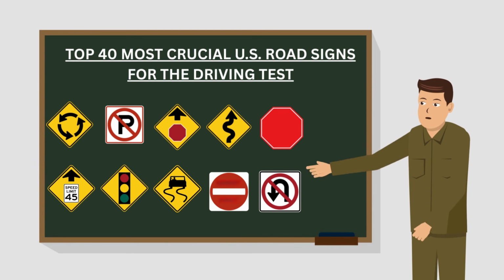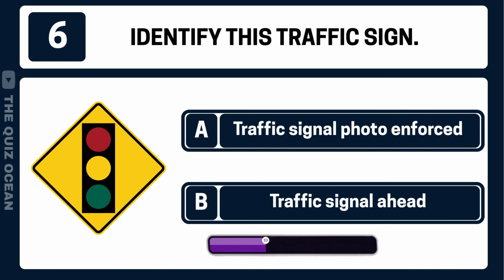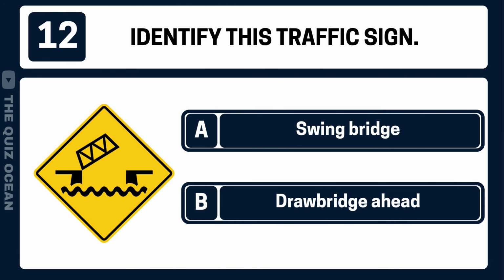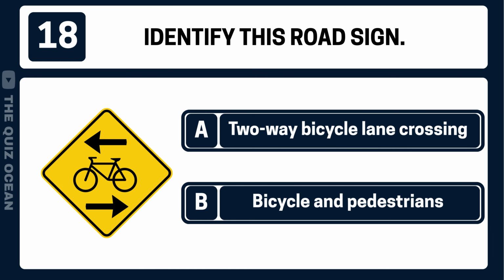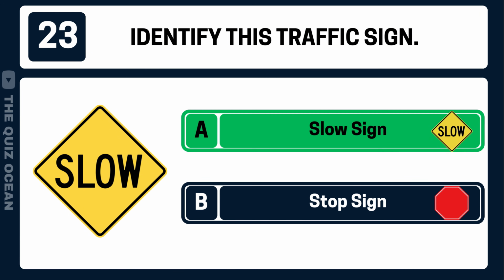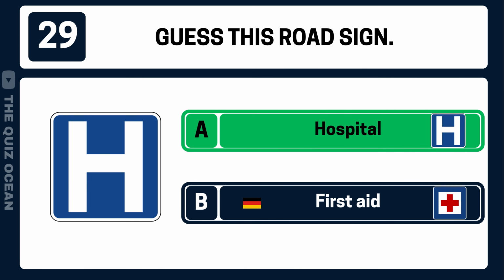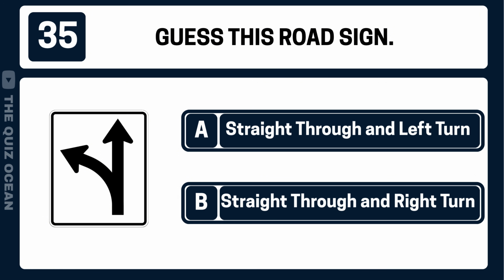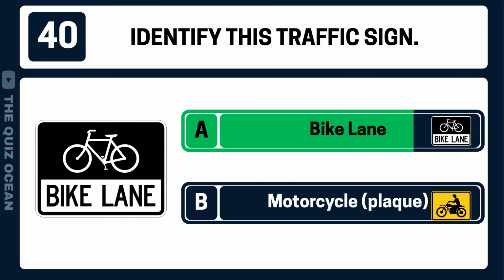💯 PASS the DMV Driving Test | 40 Essential U.S. Road Signs for Driving Test | DMV Test Prep 2025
Are you preparing for your driving test or DMV permit exam? 🚗
This video is your complete visual guide to 40 crucial U.S. road signs, covering everything from warning and regulatory signs to directional and information signs you’ll face on the real driving test.

Each sign is clearly explained with visuals and examples to help you recognize, understand, and remember them for your next DMV written or permit test. Perfect for learner drivers, beginners, and anyone refreshing their driving knowledge.

✅ What You’ll Learn:
40 key U.S. road signs for the DMV permit test
Warning, regulatory & guide signs explained
Real traffic sign meanings and examples
Test-style road sign quiz and answers
Study strategies to build confidence for test day

🎯 Ideal for:
Learner drivers | DMV permit test prep | Driving test study guide | Traffic sign quiz | Driver's DMV handbook

👀 Watch till the end and see how many you can get right — a perfect way to test your knowledge before the real exam!

TQO00087